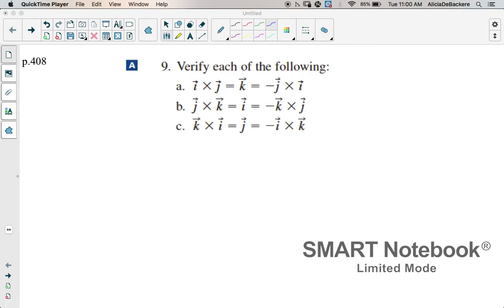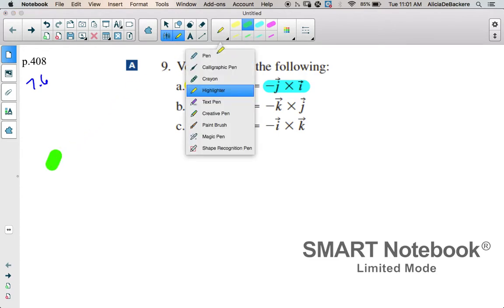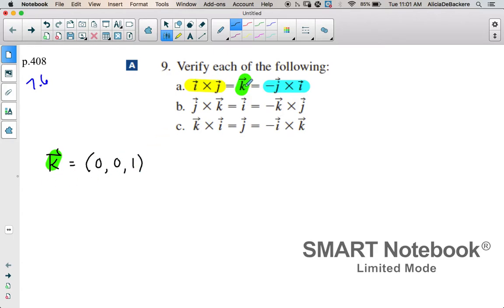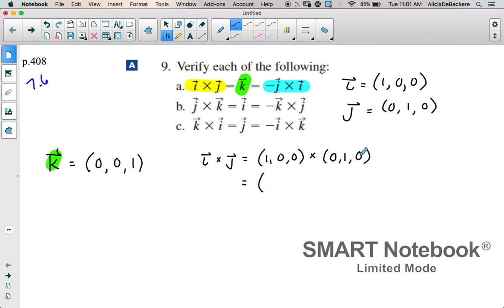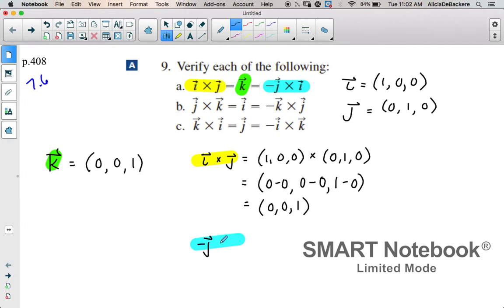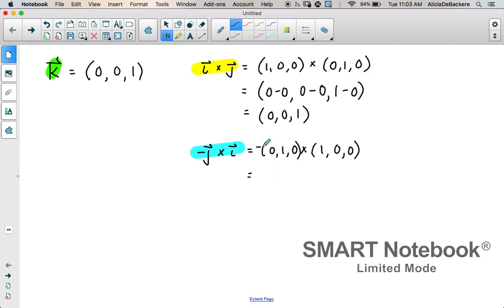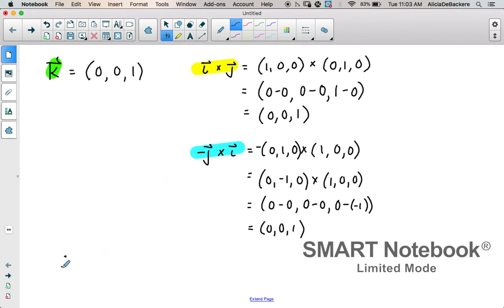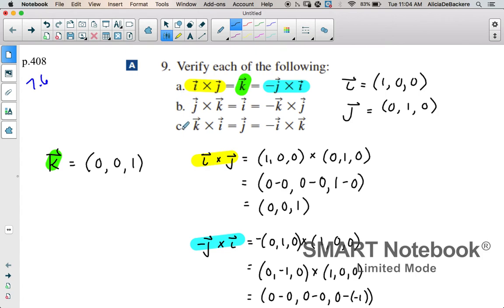Homework p 408 #9